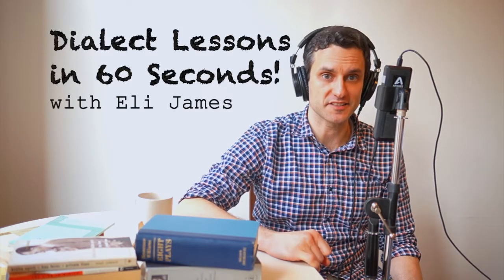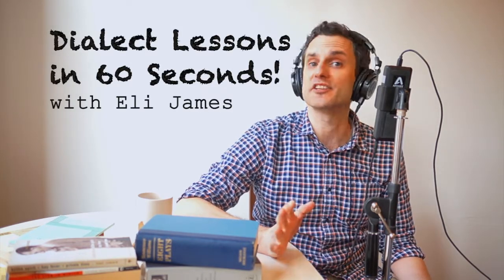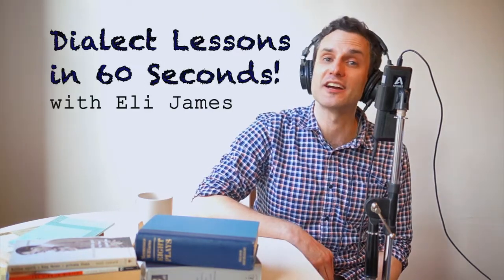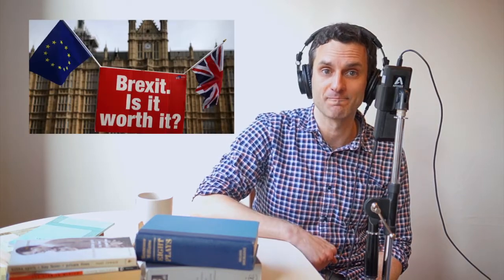Dialect Lessons in Sixty Seconds with Eli James - Episode 1